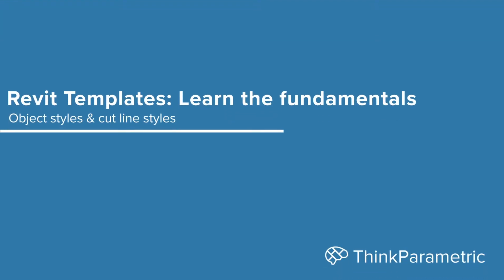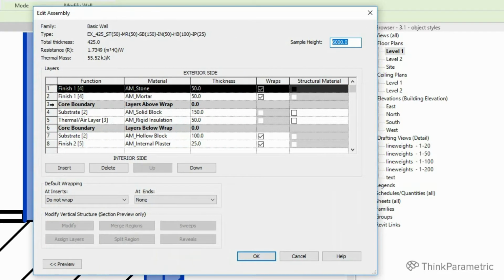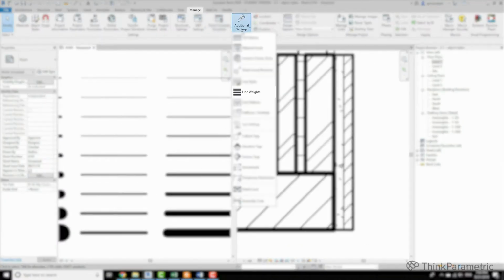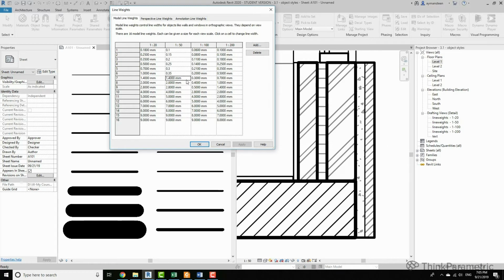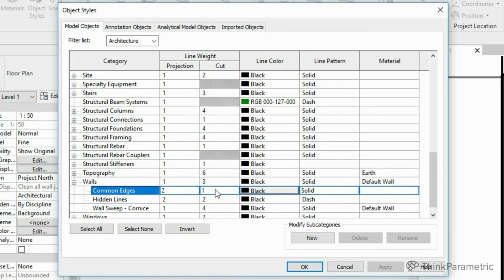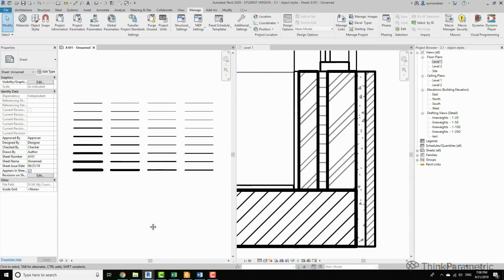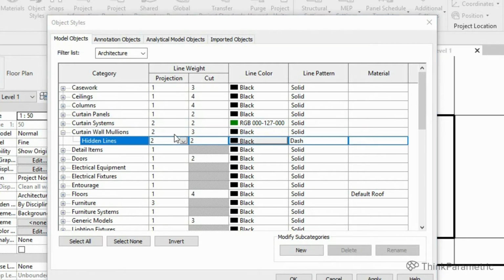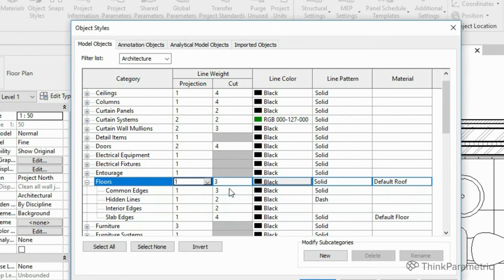Revit Templates - Part 3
Revit is a great tool for creating coordinated drawings and 3D models. The ability to instantly update your drawings and schedules the moment a change is made is one of the main reasons for using Revit. Coordinating floor plan, elevation, section, and detail drawings automatically with the relevant sheet numbers, instant schedules that can be edited, and changes reflected in drawings, are all great productivity features that Revit has to offer. The idea of using templates is to save time and create consistent starting points for every architect in your office.

This course is intended for Architects and Engineers who have basic knowledge of Revit and want to speed up their workflow and work more efficiently by getting the most out of Revit.